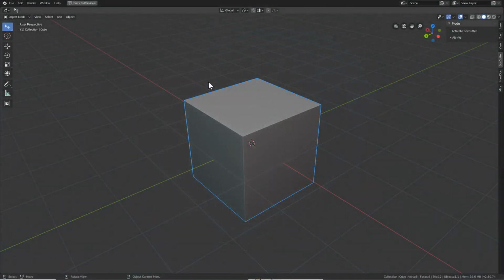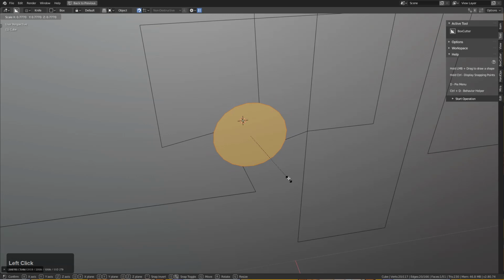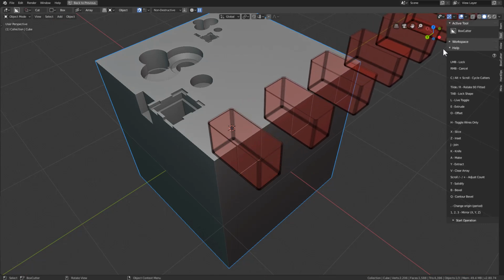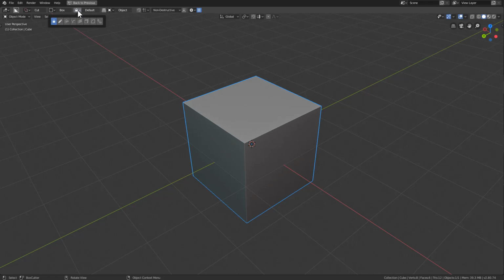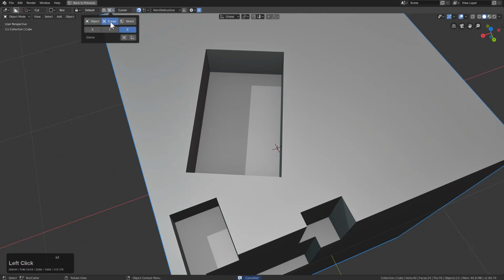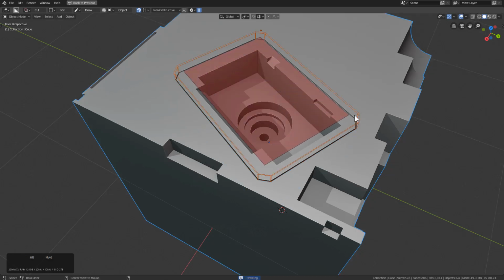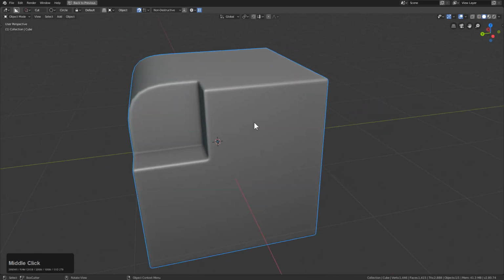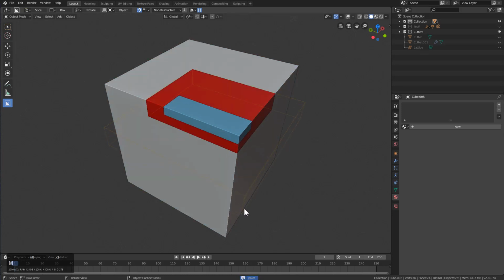boxcutter 713 Introduction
With Boxcutter 713 a slew of new features and improvements were brought to the table. In this video I attempt to use the AMD pc to make an introduction.

Song By: Ford / Intro By: Feral3d